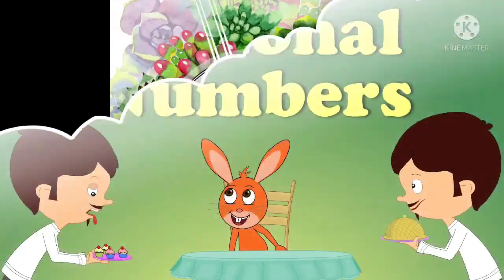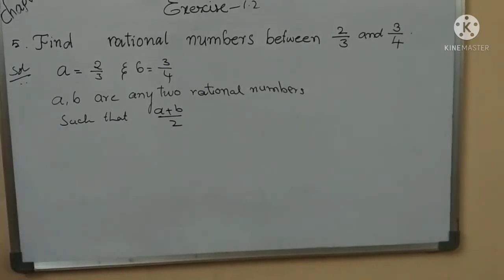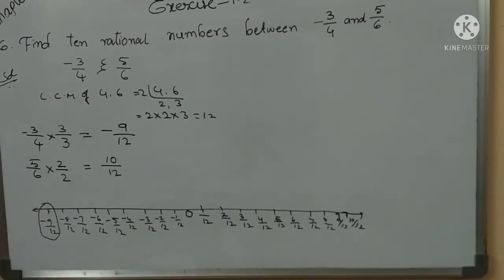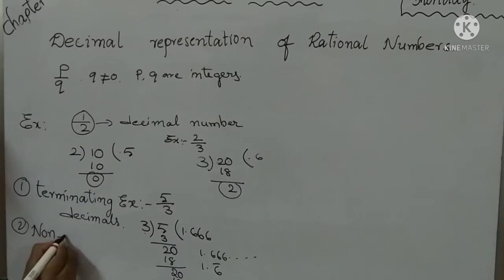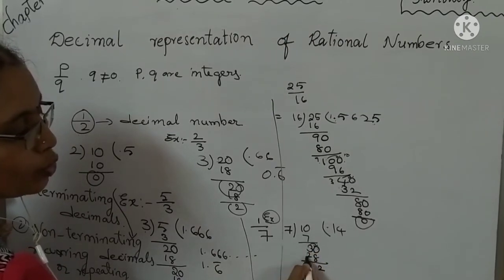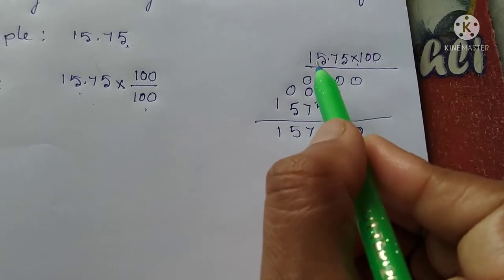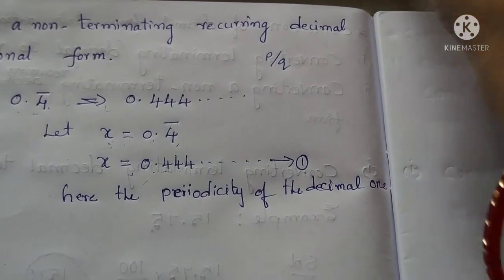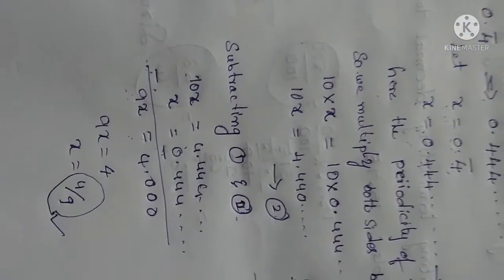Chapter _ 1 Rational Numbers. Exercise _ 1.2 problems.and Converting decimals into rational form .